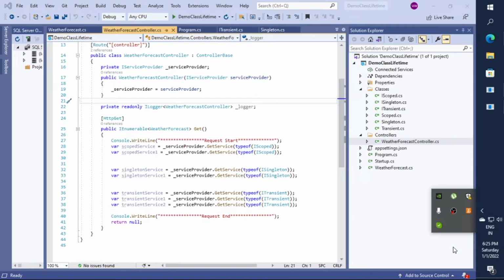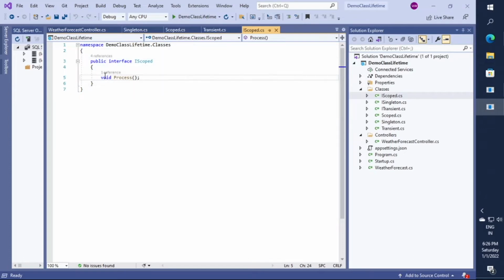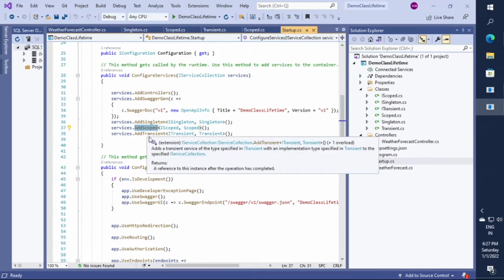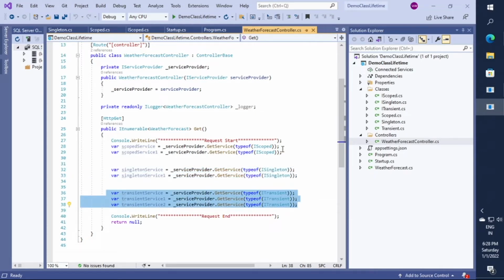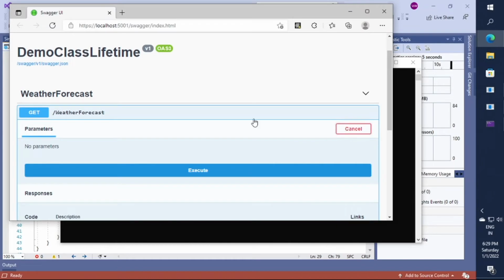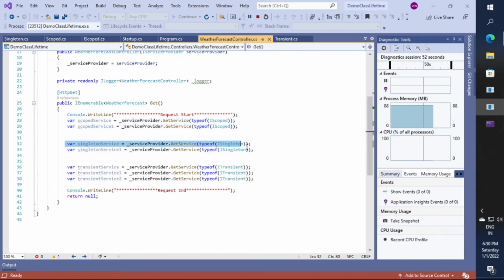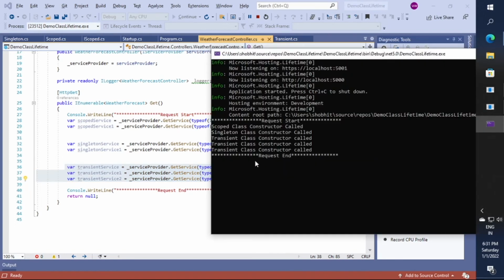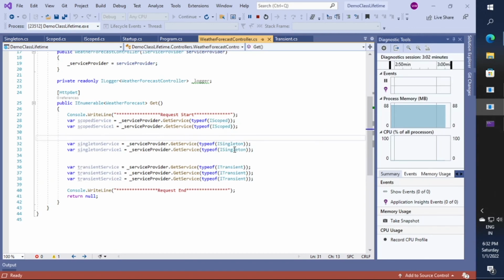Difference between Singleton, Scoped and Transient in .NET Core | Live Demo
This video describes the lifecycle of an object, basically explains the difference between singleton, transient and scoped with example.